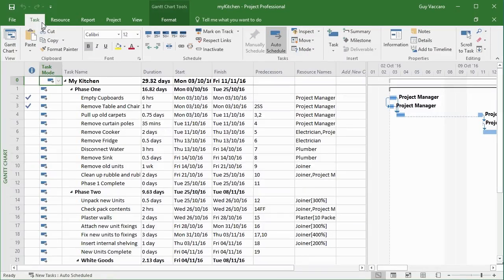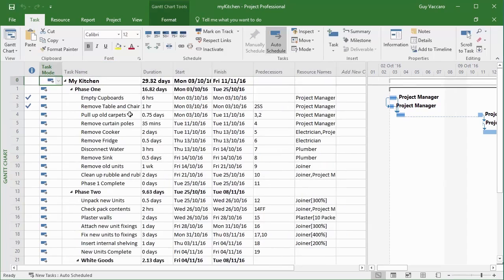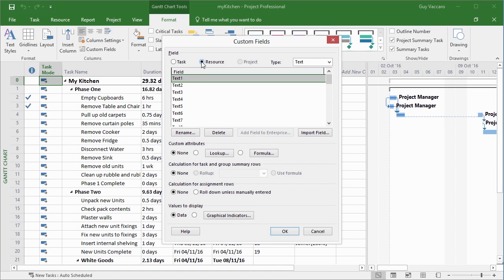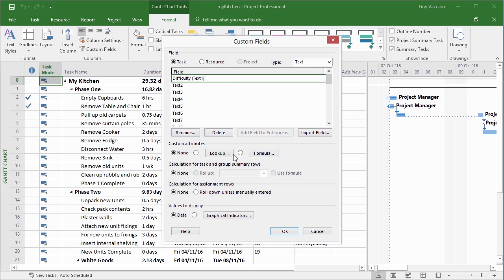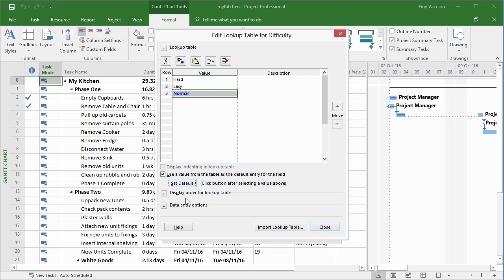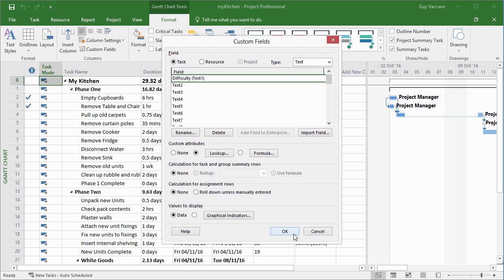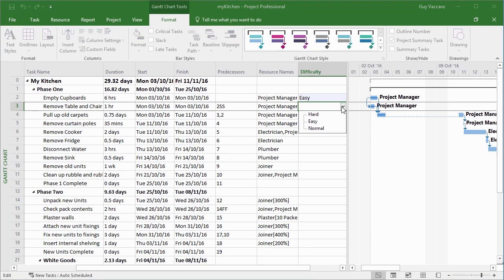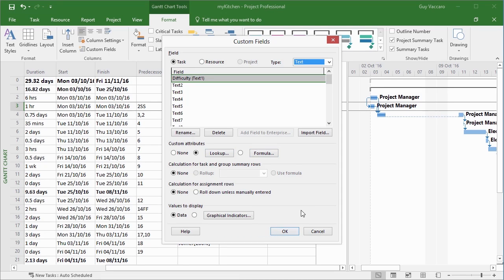70 Custom Fields Lookup List